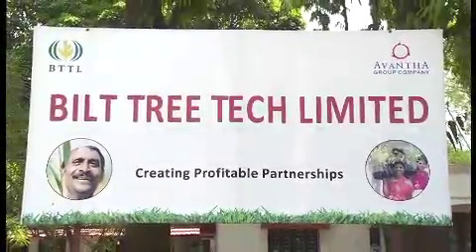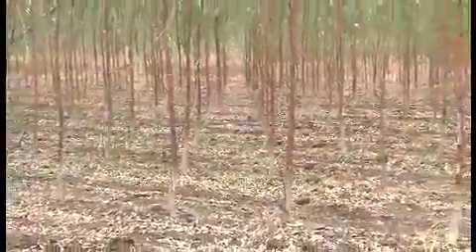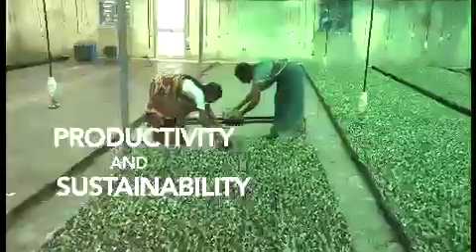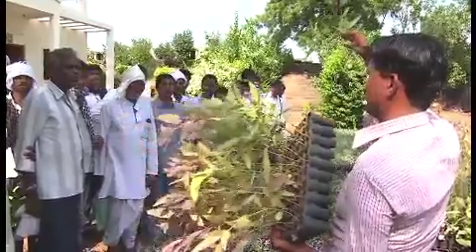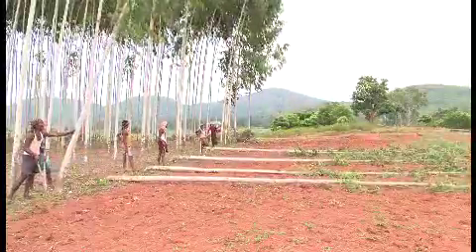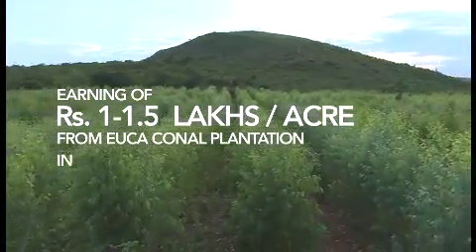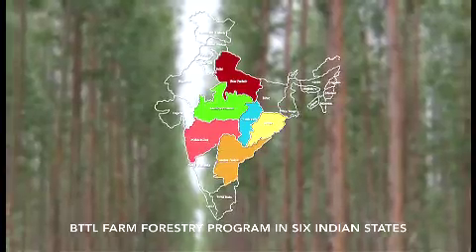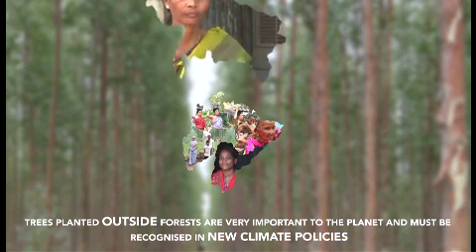Bilt Tree Tech Limited